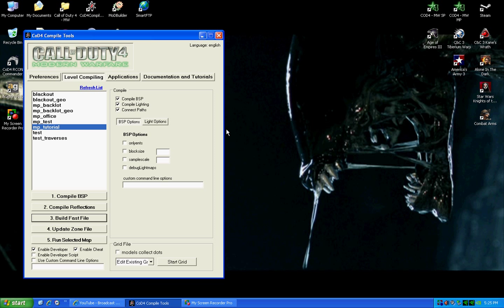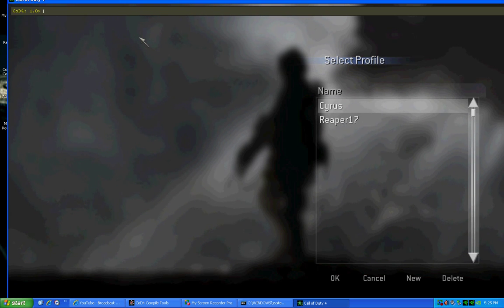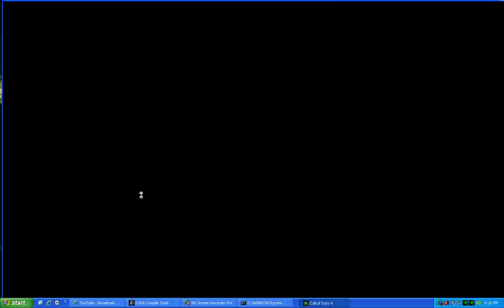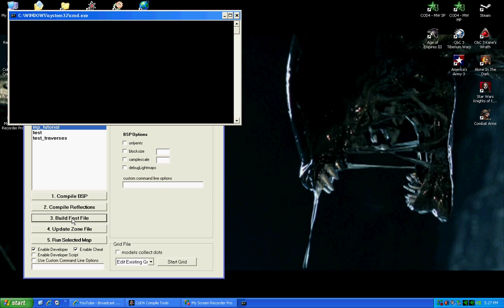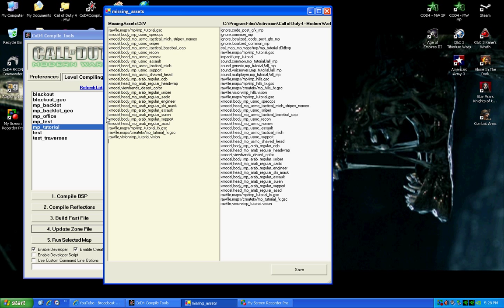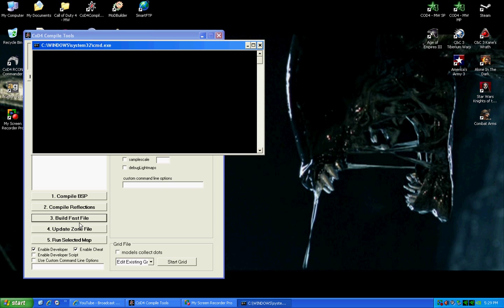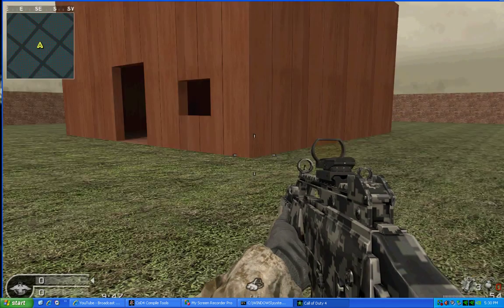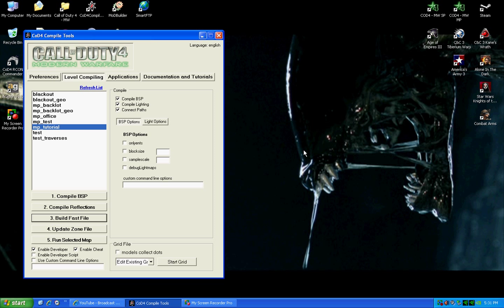COD4 Compile Tools: Compiling Process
Here is the last steps to making your map playable in COD4.

If you need to create your own MissingAssets.csv file in order to update your zone files here is how it goes. Go to your COD4 main directory and find the "main" folder. In there create a new text document. Open it and click save as and name it "MissingAssets.csv". And thats all there is to it. Just rebuild your fast file and then update your zone files and it should work.

If you still are having problems check out the forums